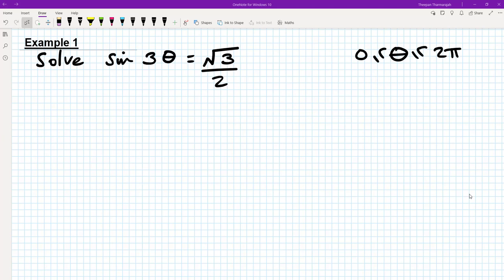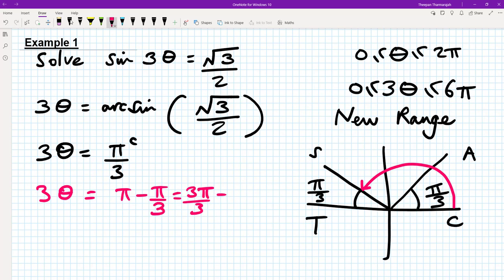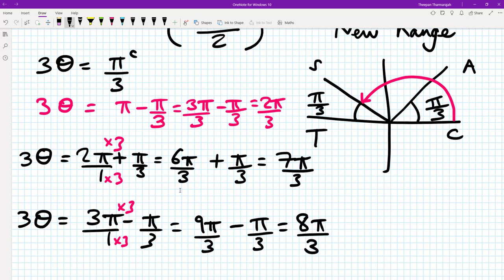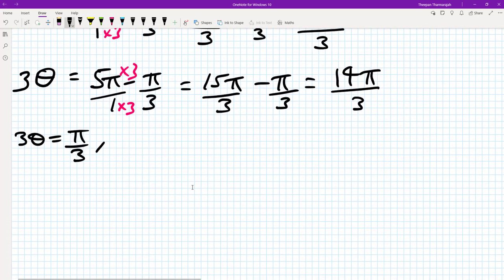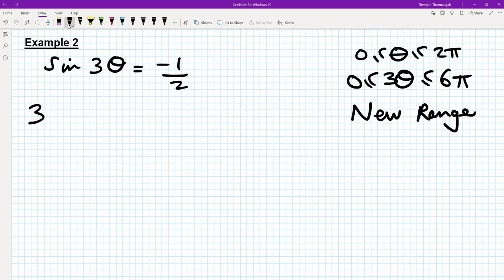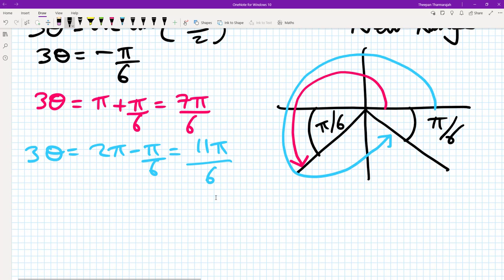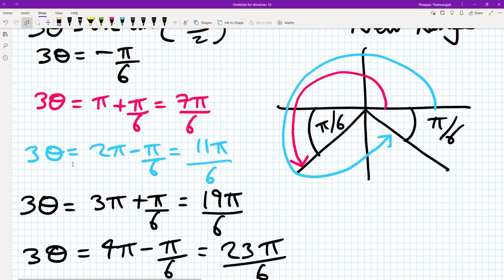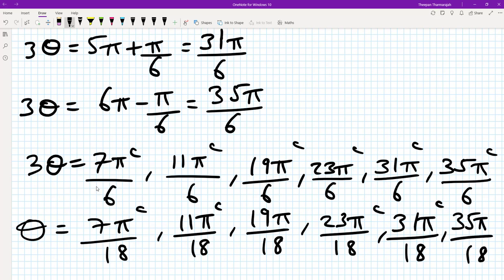Solving trigonometric equations with multiple angles in radians